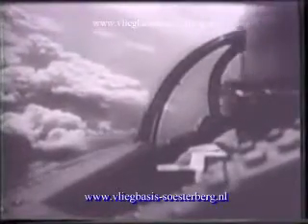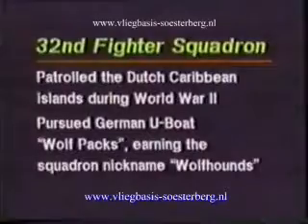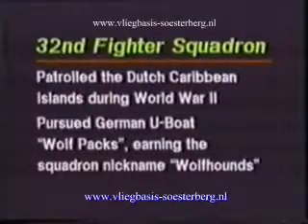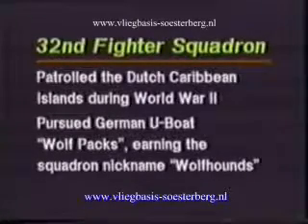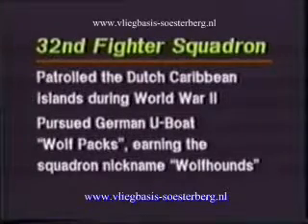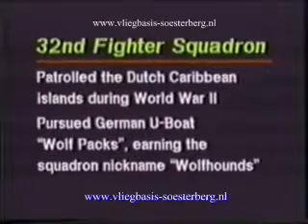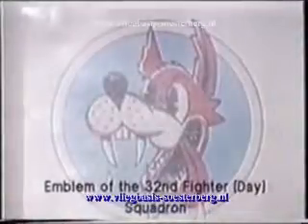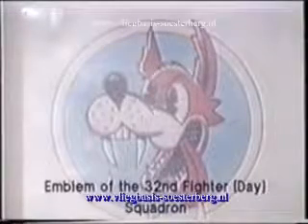Wolfhounds aankomst op SSB